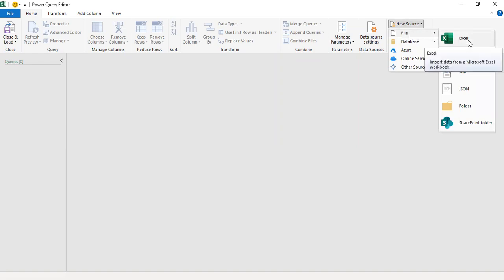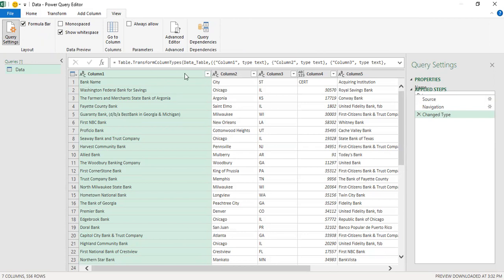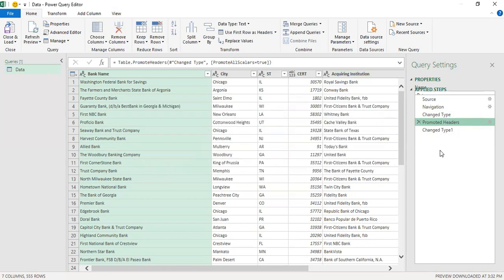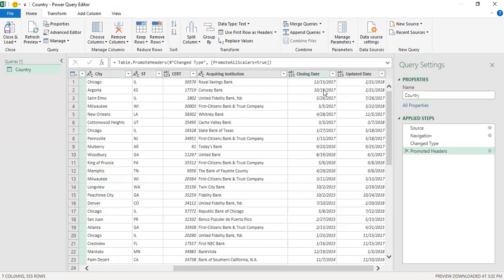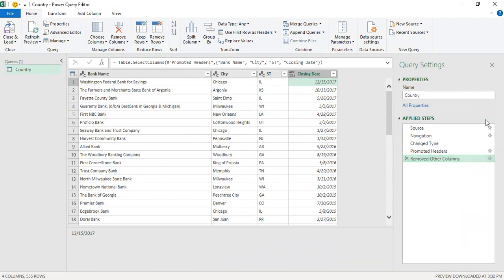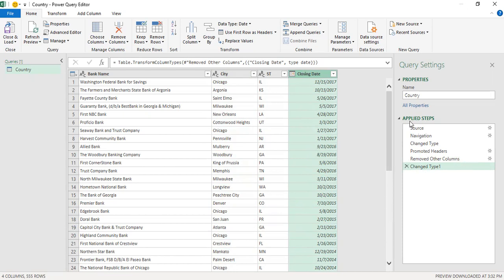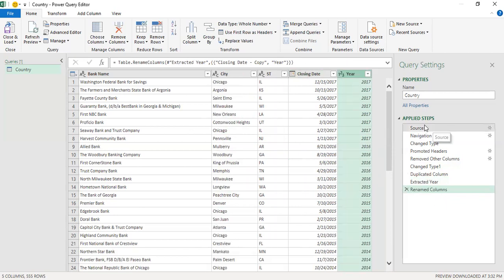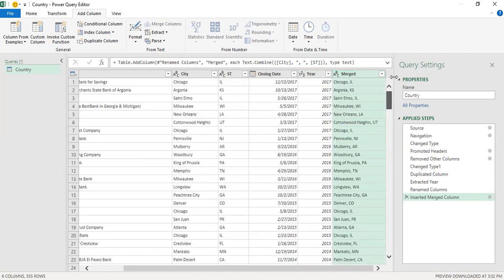DATA CLEANING USING POWER QUERY IN EXCEL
Use the link  below to download the folder Data Sources and select
Failed Bank List.xlsx